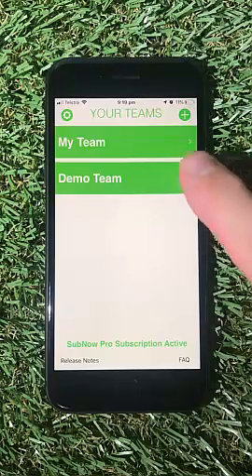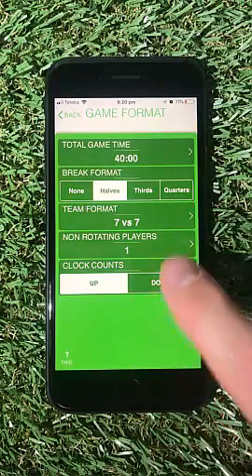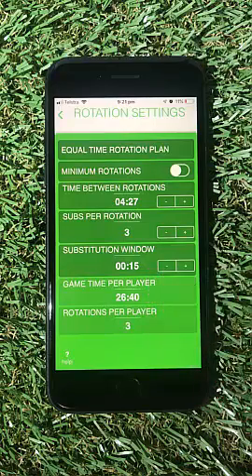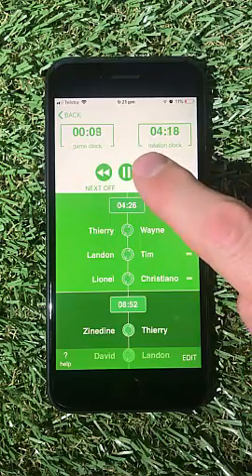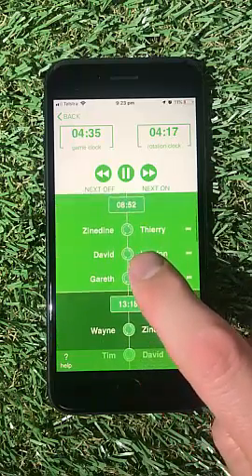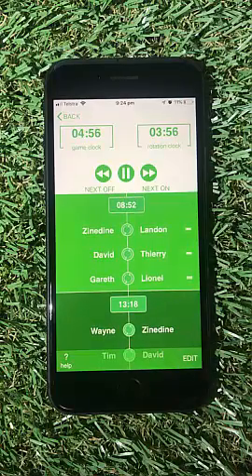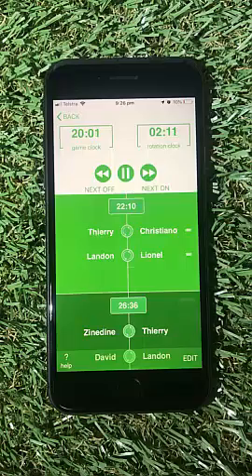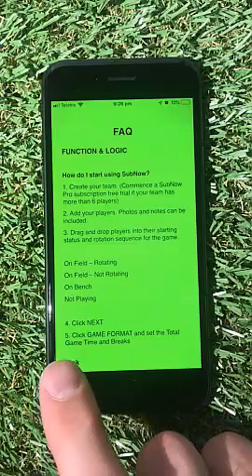SubNow Sub Timer Tutorial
Video explaining how to use SubNow Sub Timer to prepare and manage player rotations to give fair game time. Includes team set-up, game settings and game operation. This video explains how SubNow can recalculate the player rotation schedule to adapt to unexpected events such as players arriving late or getting injured.